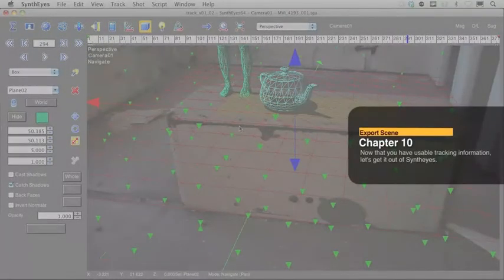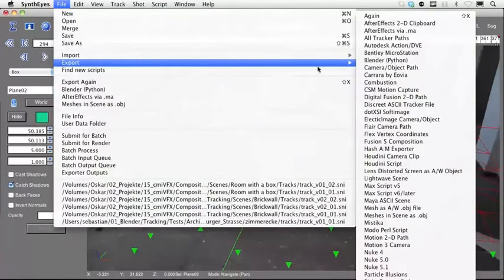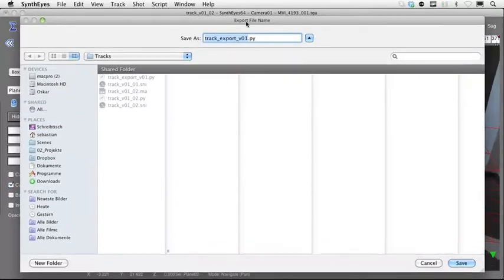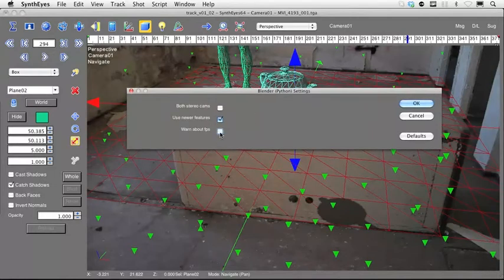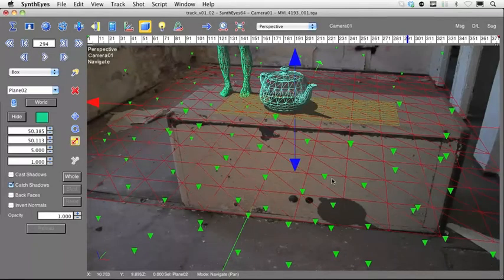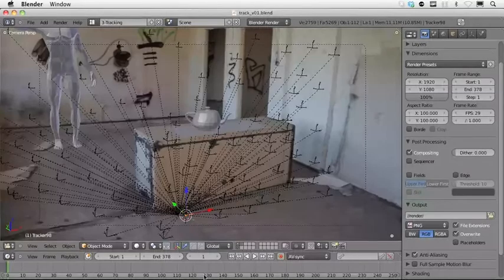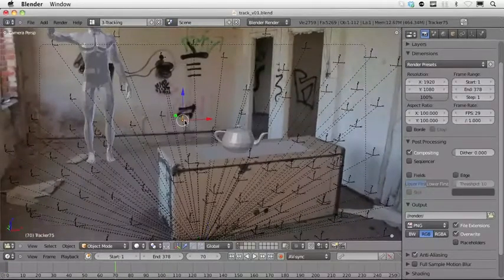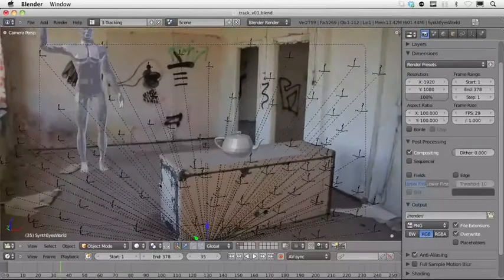Chapter 10 Export Scene